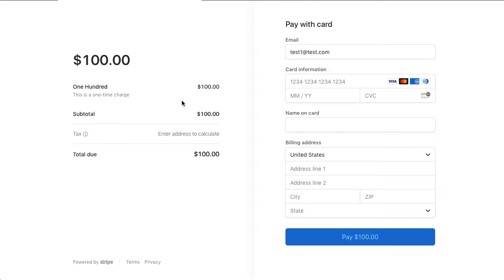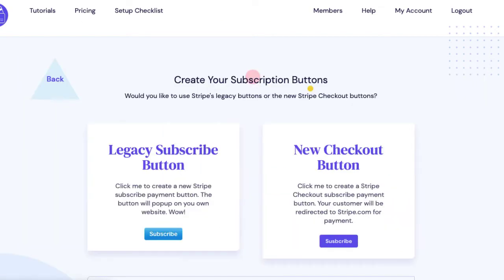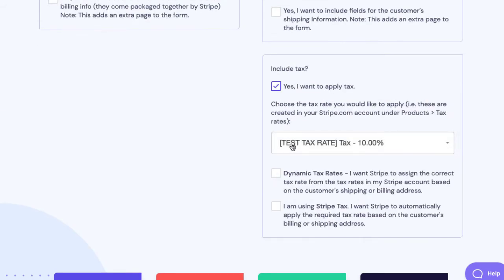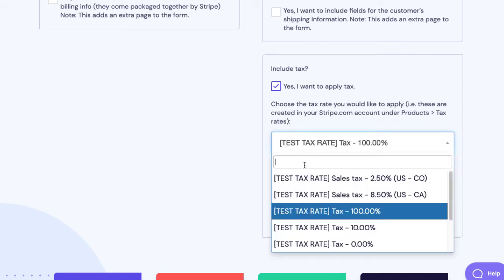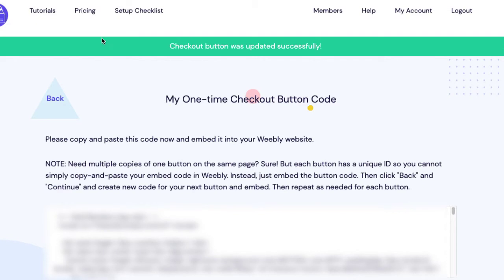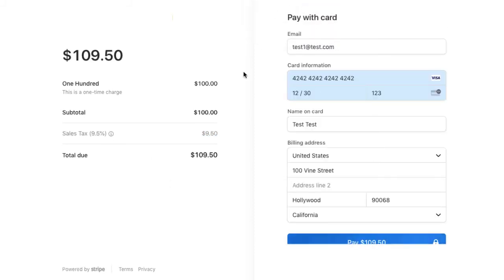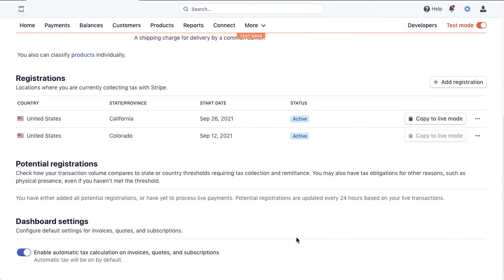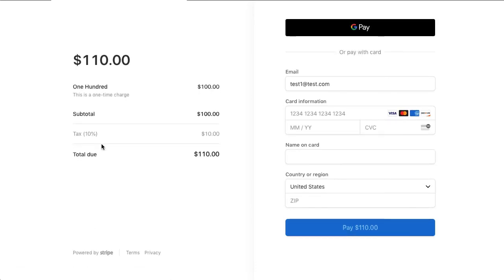No-Code Stripe Tax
This video shows you how to integrate Stripe Tax with no coding required using Paid Members App.